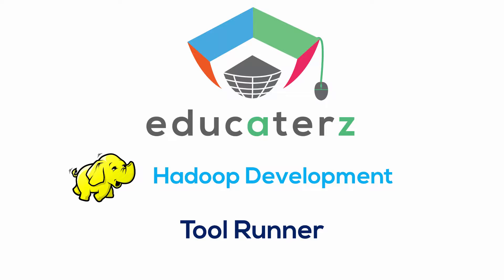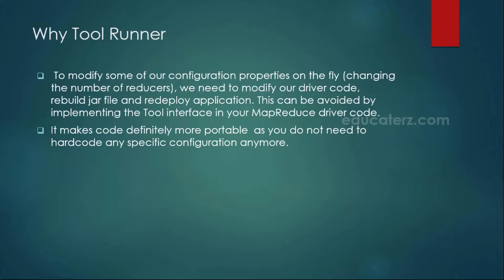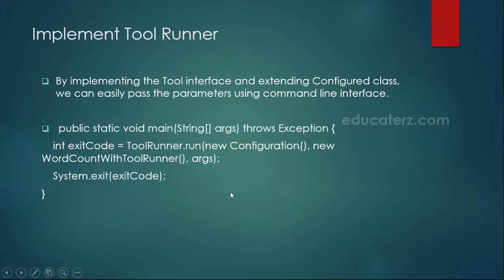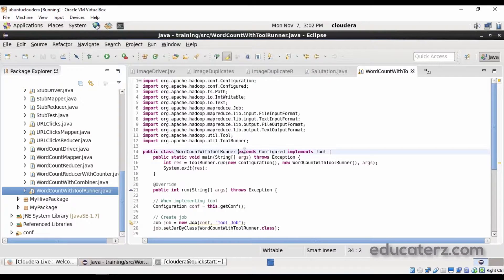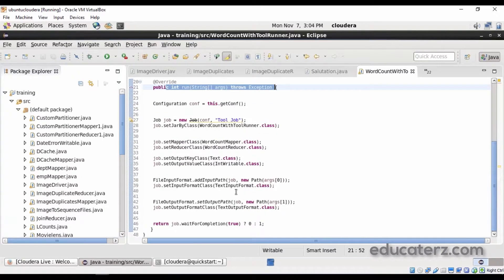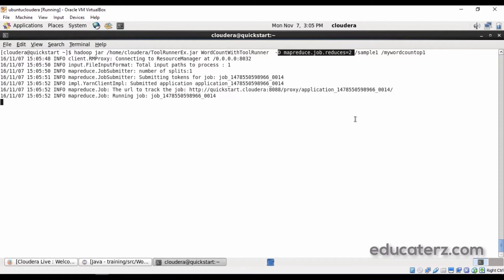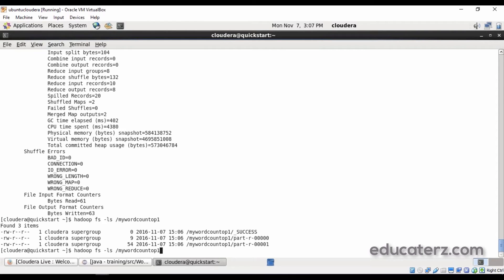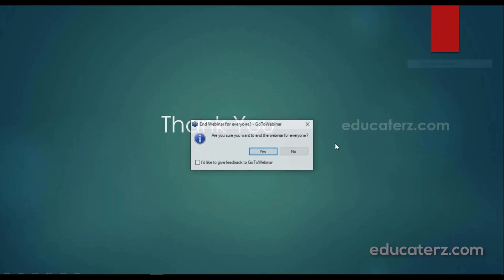Hadoop Tutorial for Beginners - 15 Tool Runner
In this tutorial you will learn about Why to use Tool Runner, How to implement Tool Runner and Program Execution in Hadoop